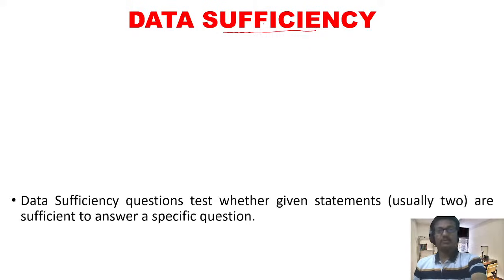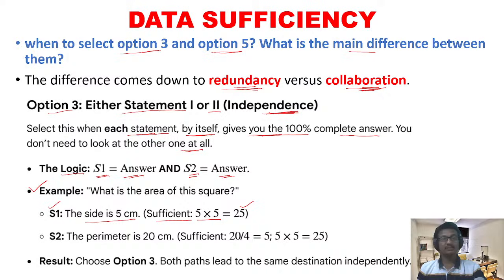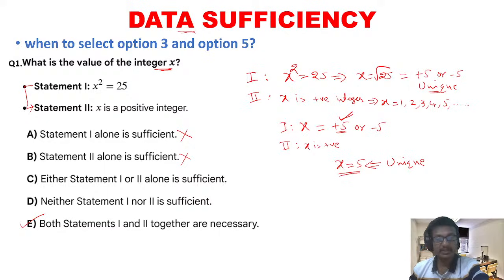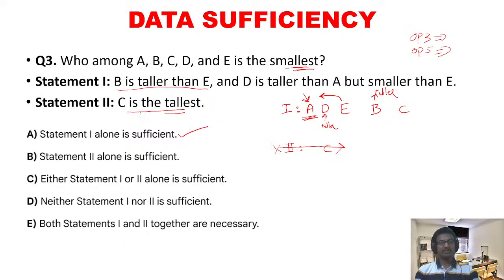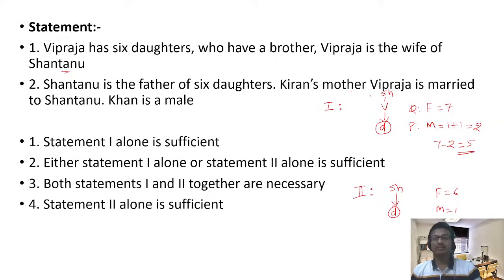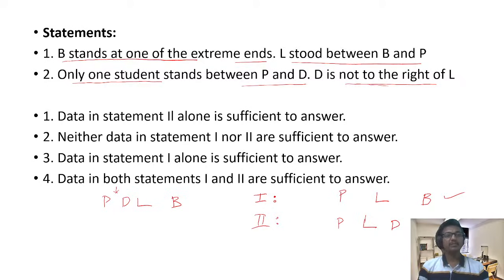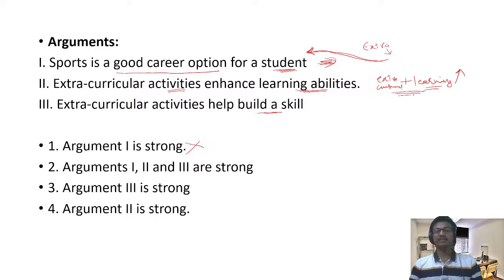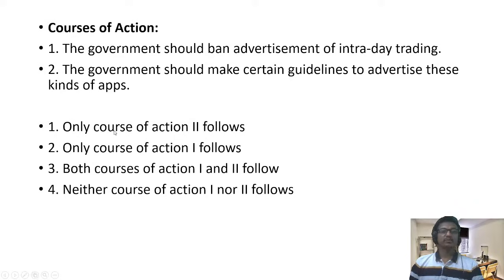🔴DATA SUFFICIENCY | 🔥PYQs | TCS NQT 2026 Preparation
Master Data Sufficiency (DS) reasoning questions with this comprehensive lecture designed for TCS NQT 2026 Exam.

Data Sufficiency is a crucial part of the Logical Reasoning section that tests your analytical skills rather than just math ability. In this session, we break down the, "Is it necessary to find the final answer?" trap, and teach you how to evaluate whether the given information is sufficient to answer the question.

🔍 In this video, you will learn:
What is Data Sufficiency & its importance.
Step-by-step approach to evaluate statements independently vs. combined.
Shortcut tricks to save time on exam day.
Common mistakes to avoid (e.g., combining statements too soon).
Solved examples covering Topics like Blood Relations, Directions, and Ratios.

📚 No paid course. No registration fee. 100% FREE training.

👉 Join the LIVE session, ask doubts, and boost your confidence!

🔔 Don’t Forget:
💬 Comment your doubts during LIVE

TCS NQT 2026, TCS NQT Coding, TCS NQT Free Training, TCS Coding Live, TCS NQT Preparation, TCS NQT Coding Questions, TCS NQT for Freshers, TCS NQT YouTube Live